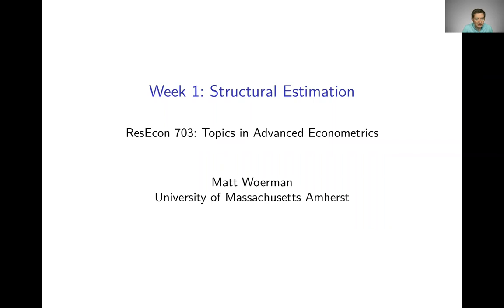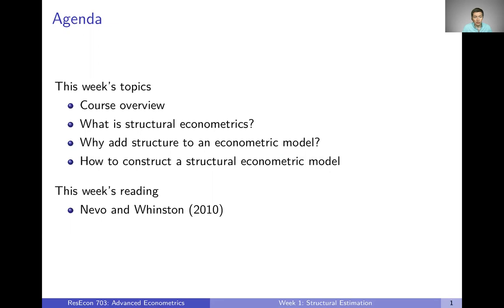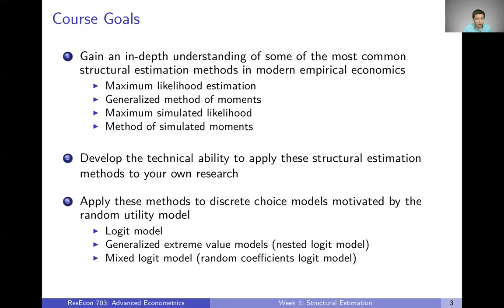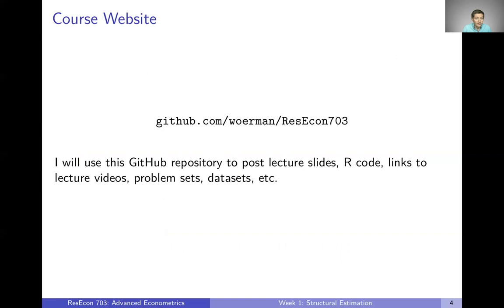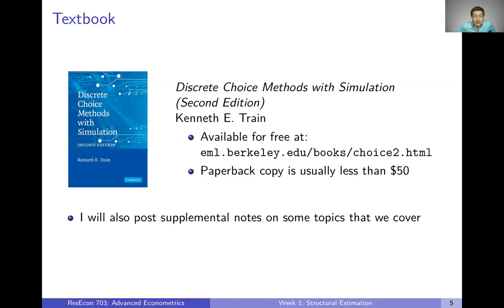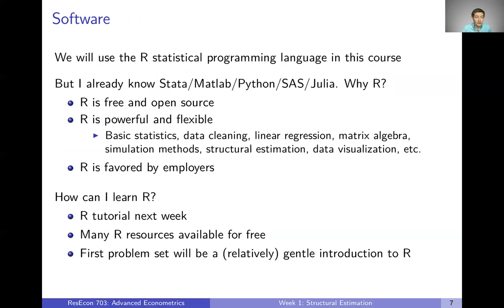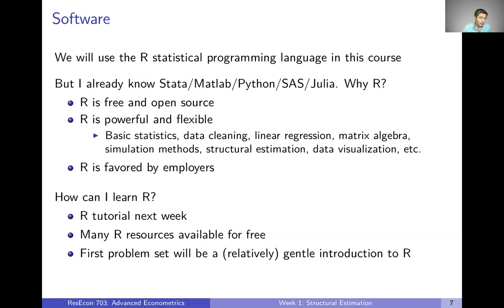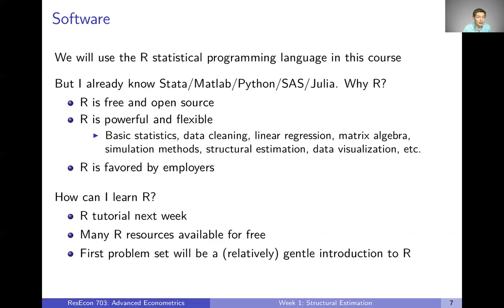Week 1: Structural Estimation | Video 1: Course Overview